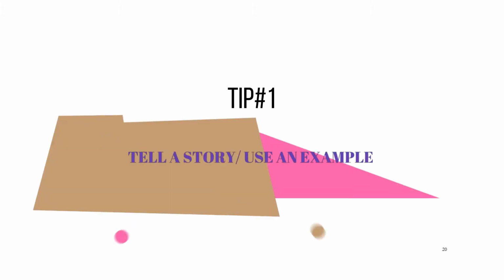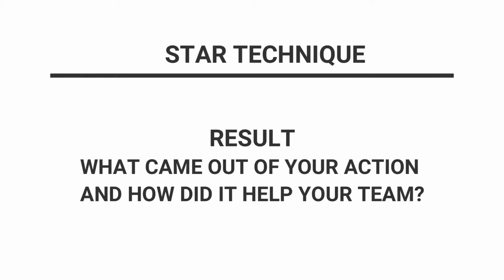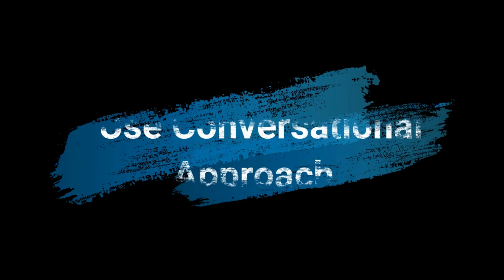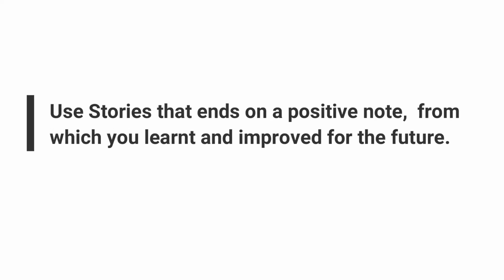Sure technique to ace Interview Questions - STAR Method!! 100% Guaranteed! Learn this trick!!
Do you have an interview lined up? Are you looking for a job?
Do you need crack your next campus interview?

Here I teach you a method that you can use to answer any behavioral question.  STAR Method ! What is it?  Watch the video to know! I also provide an example at the end. Watch till end!